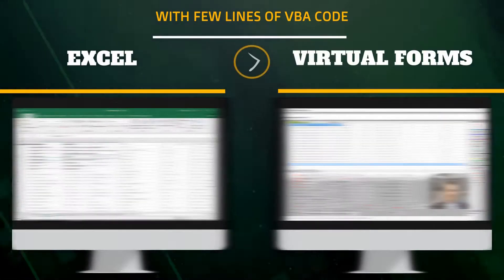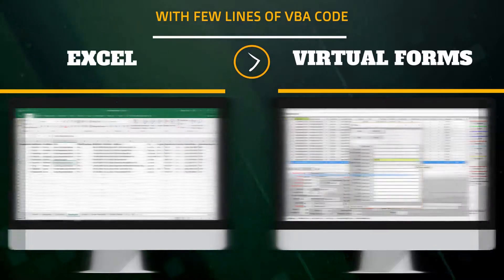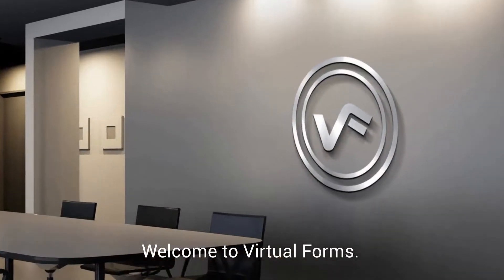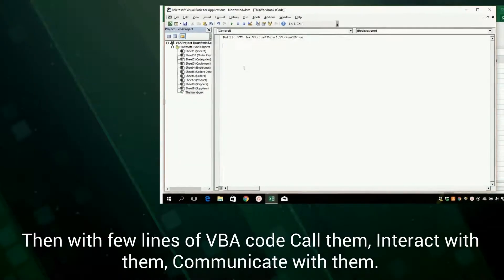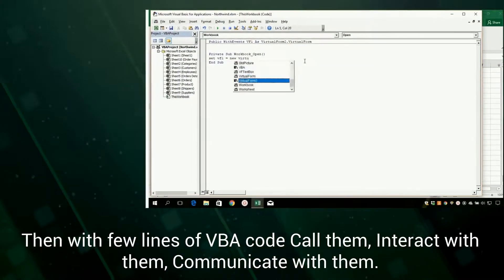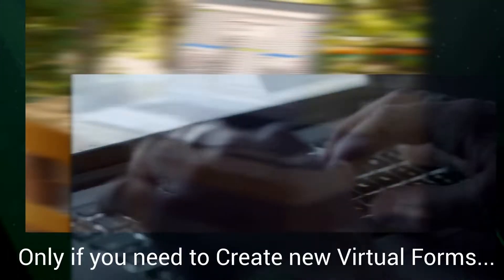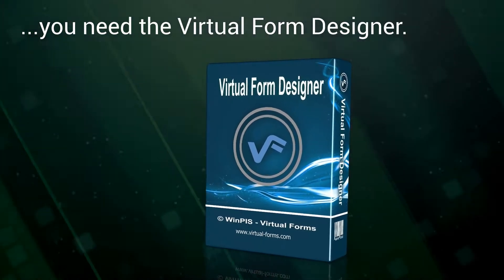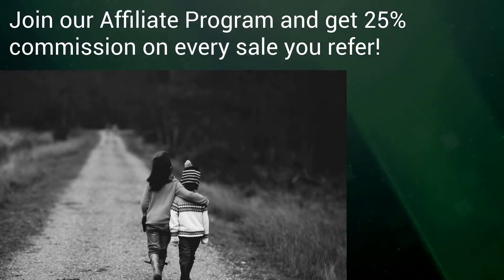☑️How to create Database Apps with MS Excel & Virtual Forms;Teaser1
☑️Using MS Excel VBA & Virtual Forms to quickly & error free create Microsoft Excel UserForm
Teaser1: Welcome to Virtual Forms.
Excel Data Entry Forms for creating your own Excel Databases.
No cloud! Your data is really only yours.
You Don’t Need To Hire or Rely on a Tech Team!
Create Data Entry Forms for Excel in Minutes, Without Coding!